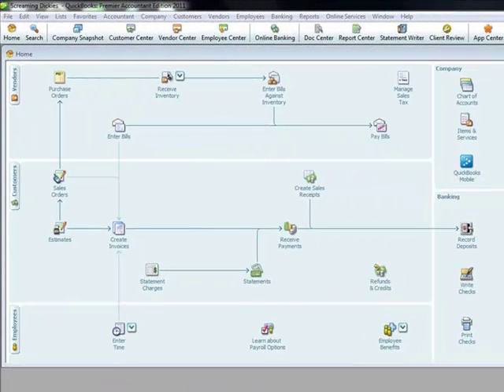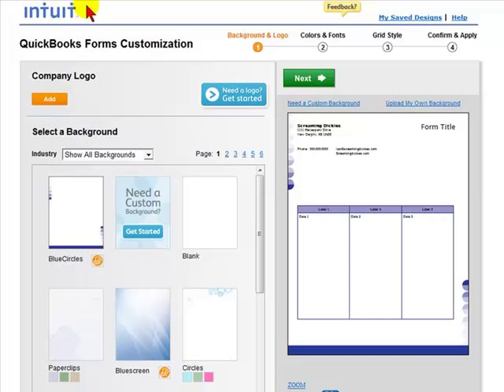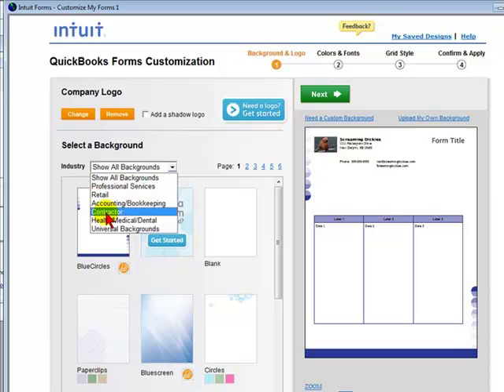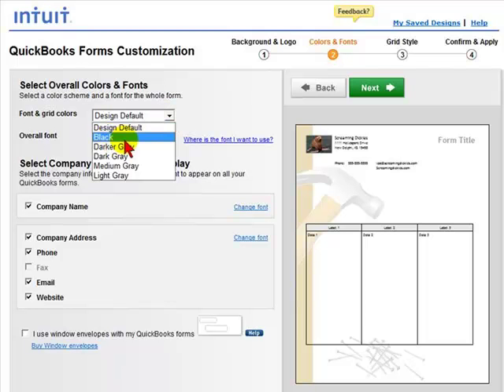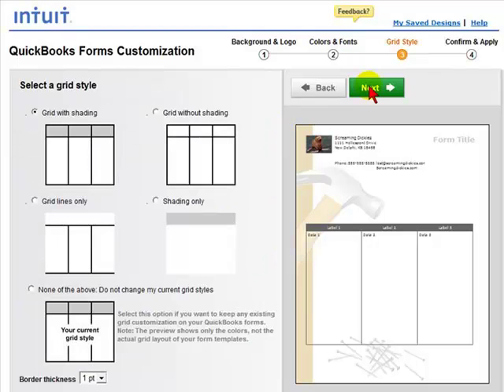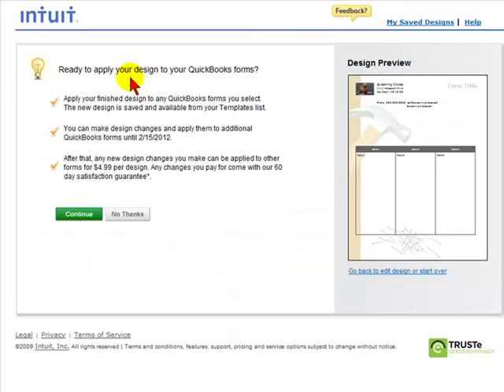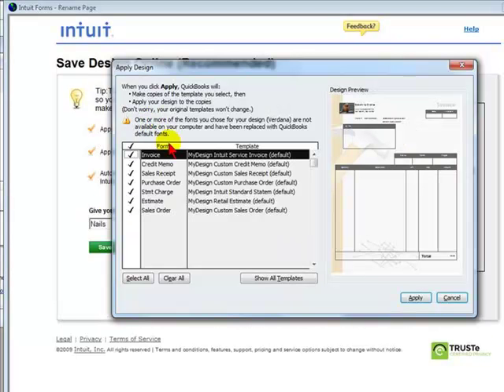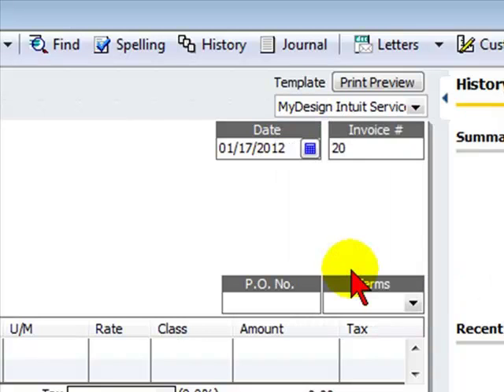Designing Forms in Quickbooks